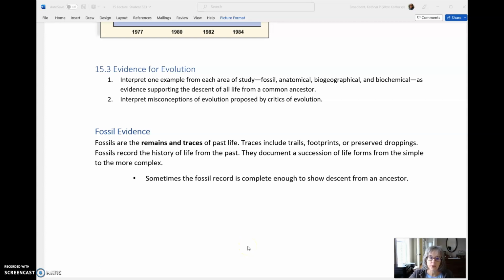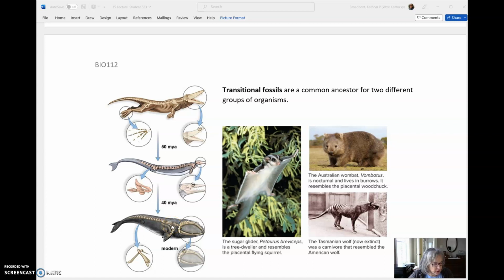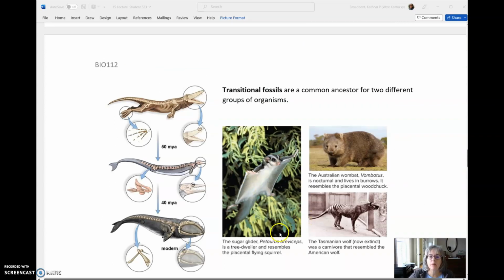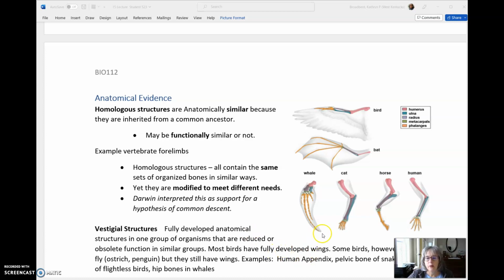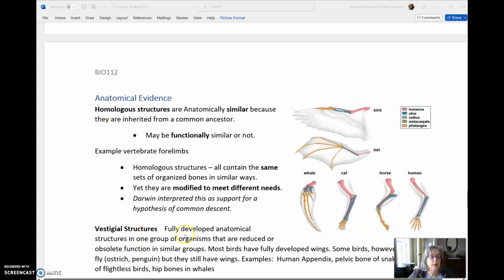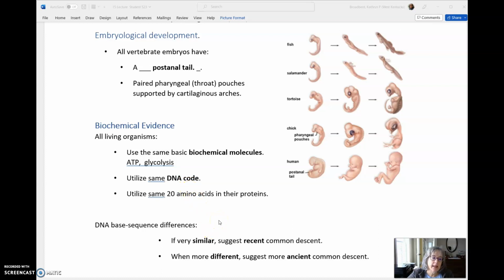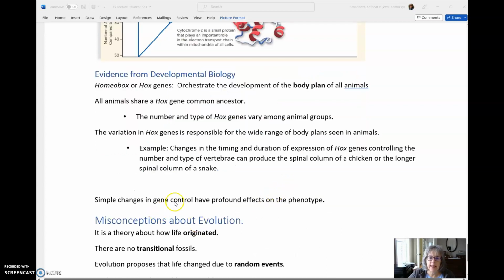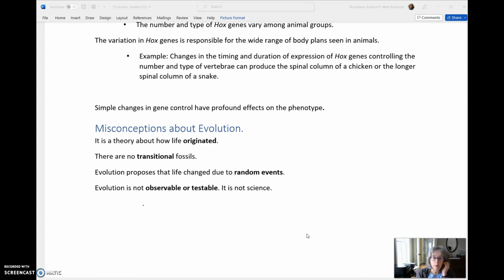BIO112 Darwin 2